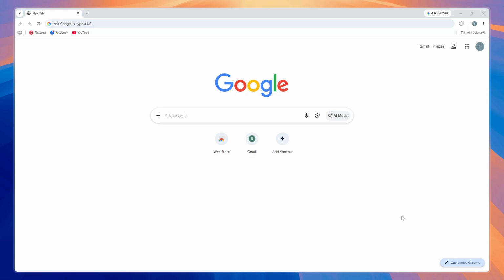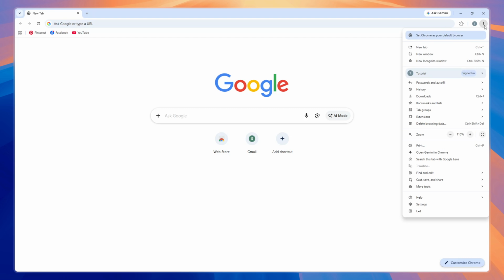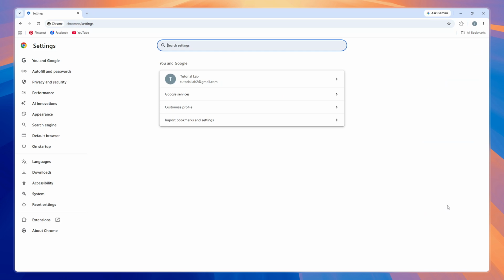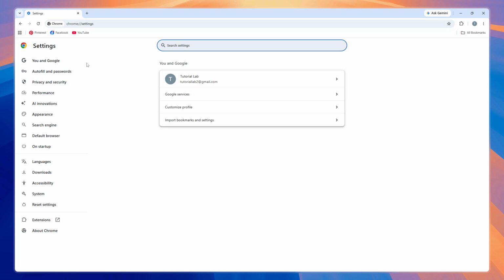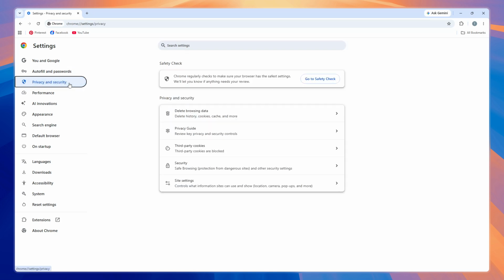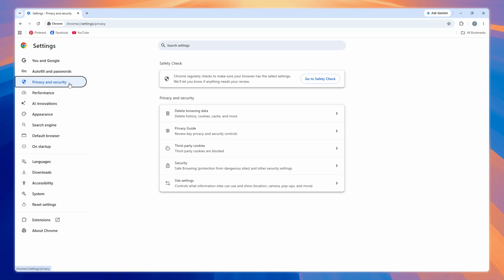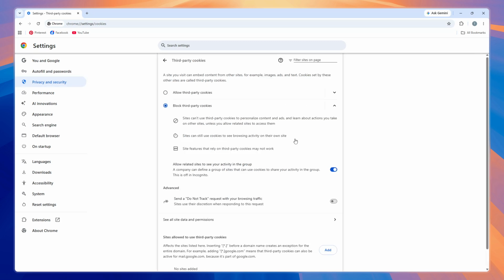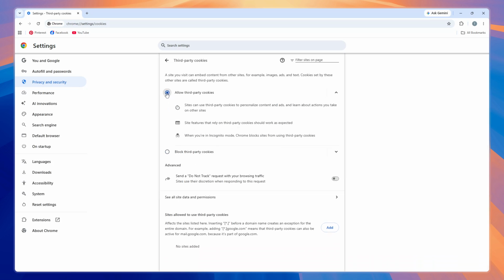How To Enable Cookies On Google Chrome | Tutorial 2026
By the end of this video, you’ll know how to enable cookies Google Chrome, turn on cookies in Chrome browser, allow cookies on Google Chrome, manage cookie settings Chrome, activate third party cookies Chrome, setup cookies for Chrome browser, fix cookies disabled Google Chrome, enable all cookies in Chrome, adjust Chrome cookie permissions, where to enable cookies Chrome, turn on website cookies Chrome, add cookie exceptions Google Chrome